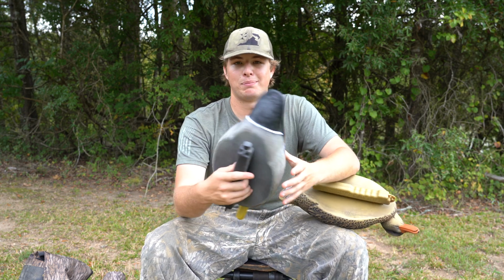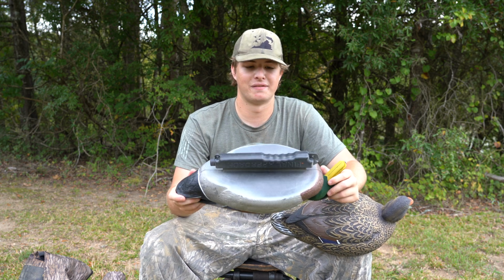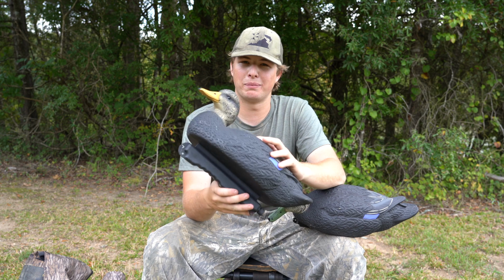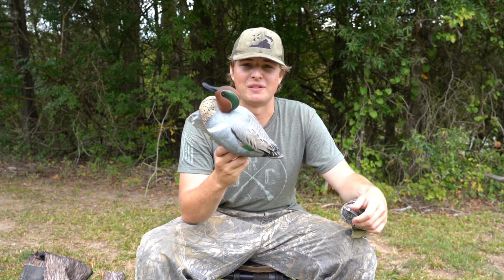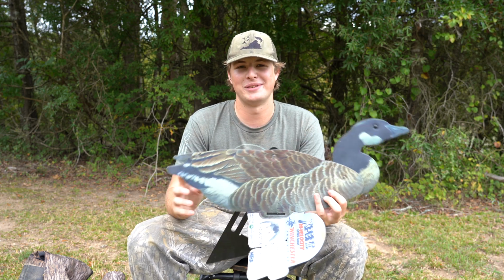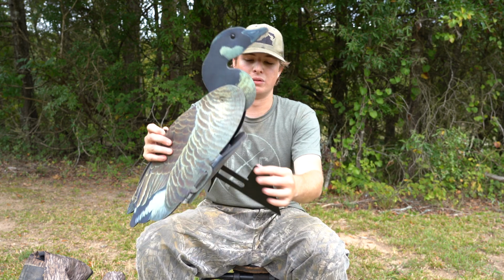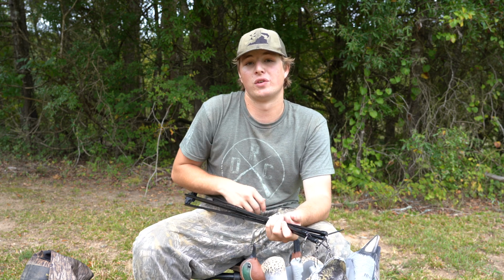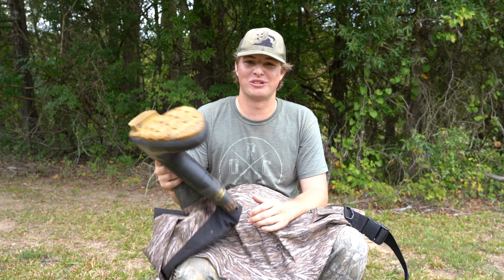New Duck Hunting Gear For The 2021 Season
Opening day is just a few days away now here in Virginia so today I went over some new duck hunting gear that I'll be using during the 2021 season. I can't wait to put these decoys, jerk rig, and waders to the test and I'll do follow up reviews on some of this gear at the end of the season. Hope you enjoy!